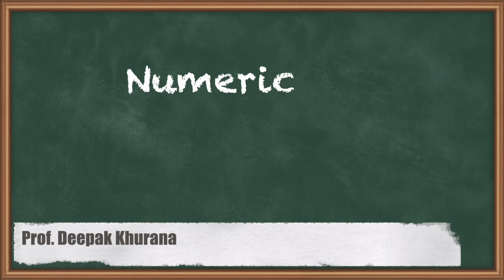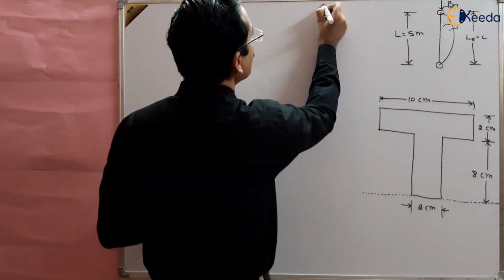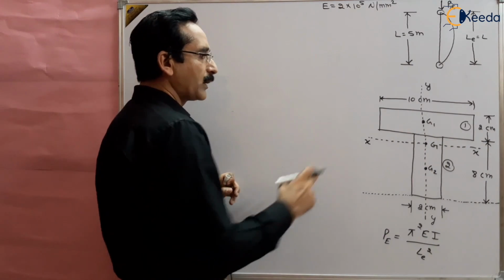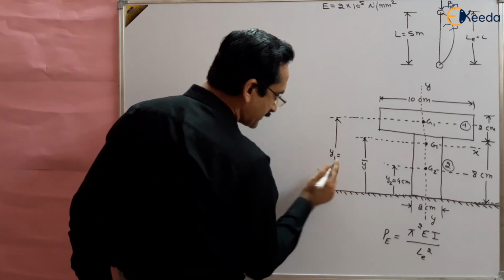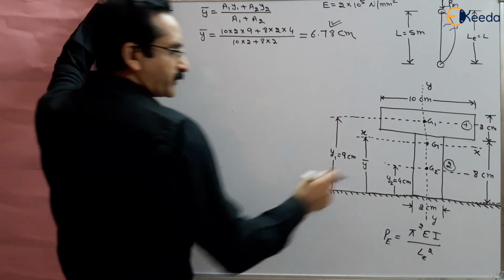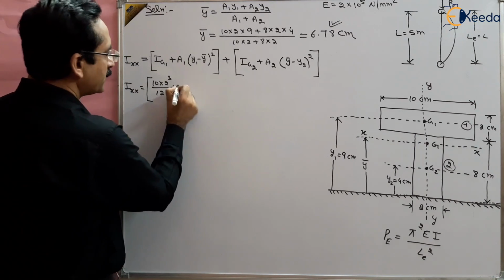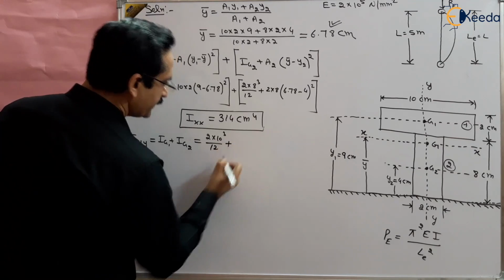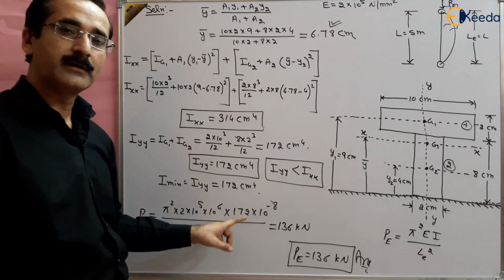Columns In GATE Strength Of Materials | Solving Numerical 3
In this video, we delve deep into the fundamentals of Strength of Materials, specifically focusing on Numerical 3 - Columns at Different Sections. If you're preparing for the GATE exam, this session is tailored just for you.

In this tutorial, we break down complex concepts related to columns at different sections in the realm of Strength of Materials. Our comprehensive explanation and step-by-step numerical solutions will help you grasp these principles with ease. Whether you're a student striving for academic excellence or an engineering enthusiast passionate about the intricacies of materials, this video offers valuable insights and problem-solving techniques.

🔍 Topics Covered:

Understanding Columns at Different Sections
Numerical Problem Solving Techniques
GATE Exam Relevance and Importance

Happy Learning.